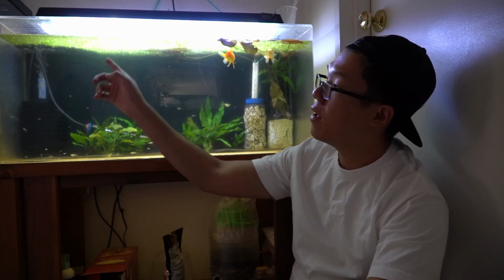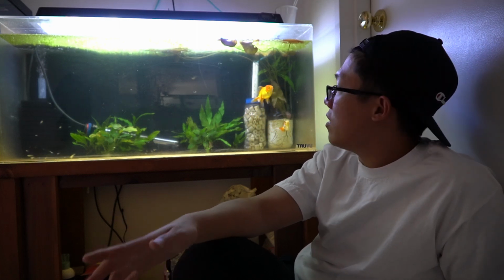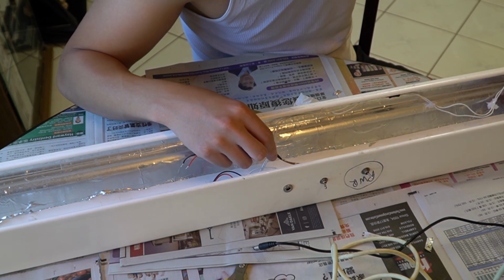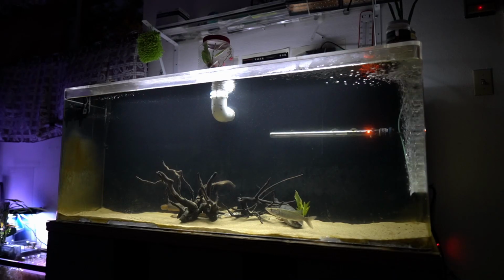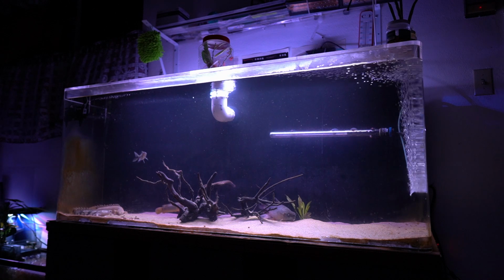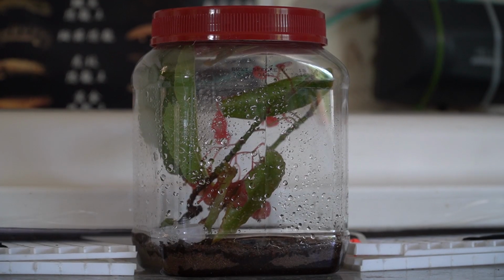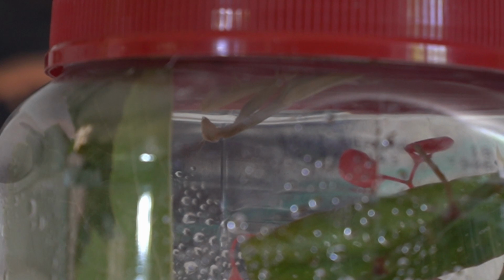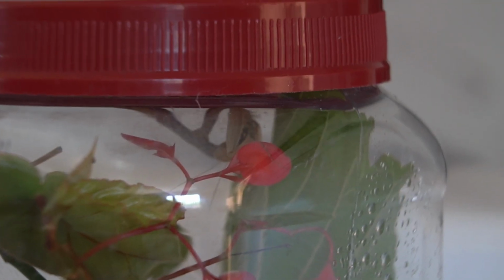New and Improved DIY Aquarium LED Light & Introduction Of My New "Alien" Like Predator!!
Aquarium equipment I use:
water pump (Rain filter)
Shower/Overhead trickle filter